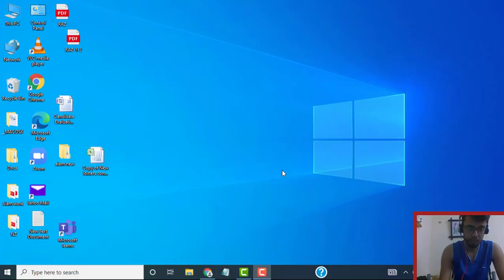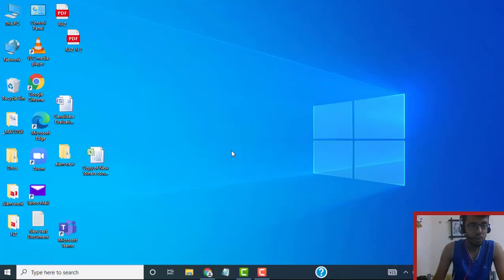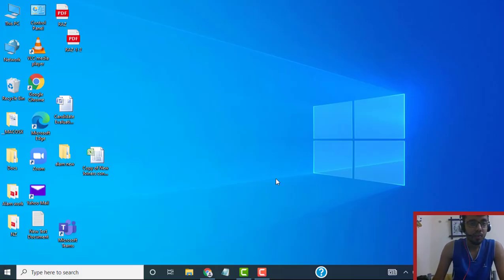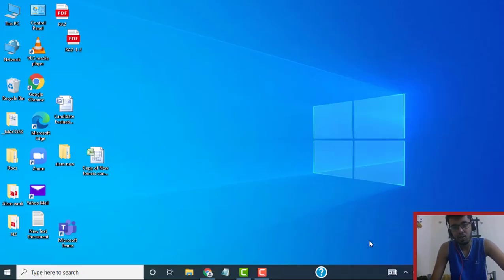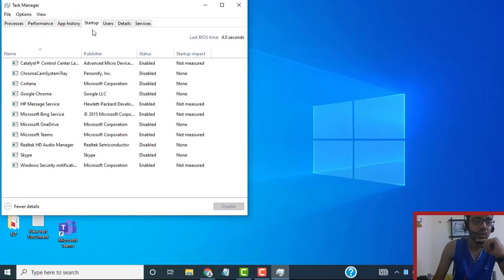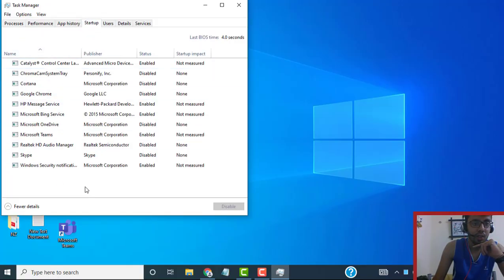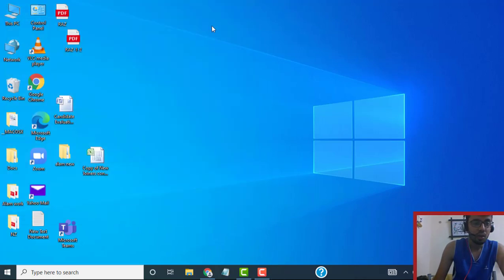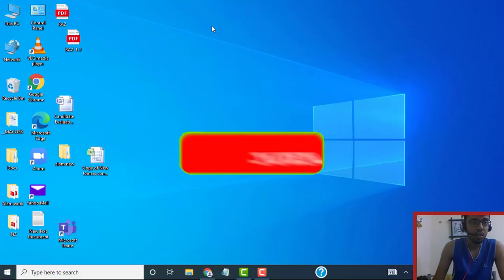How To Turn Off Auto Start Apps Windows 10 | Auto Start Programs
📂Best Web Hosting Deal For You:
About this video:
In this video, I show you how to turn off auto start apps windows 10 step by step and speed up your computer. A startup program is a program or application that runs automatically after the system has booted up. Startup programs are usually services that run in the background. Follow this short tutorial to disable auto start apps in windows10 and boost your windows loading time.

TIMESTAMPS
00:00 Introduction
00:11 how to disable auto start apps in windows 10
01:33 Ending speech